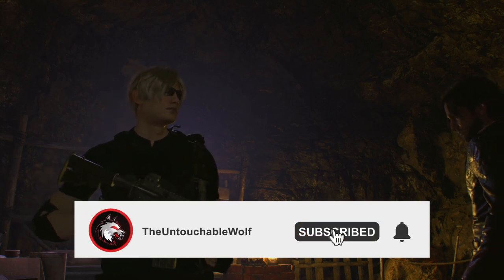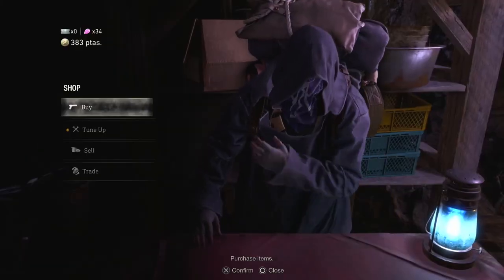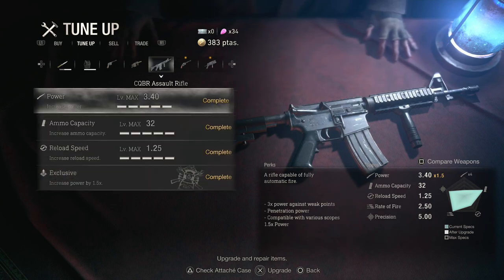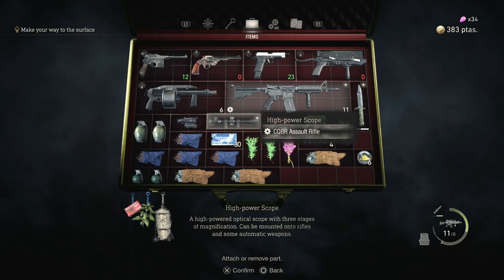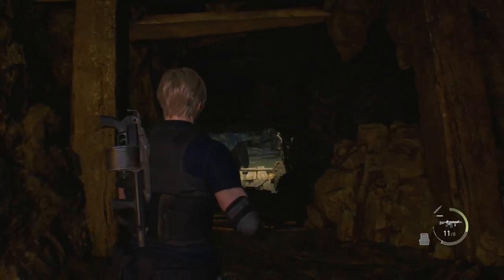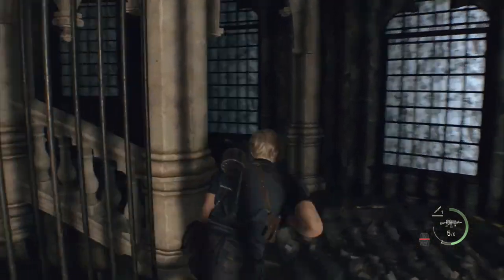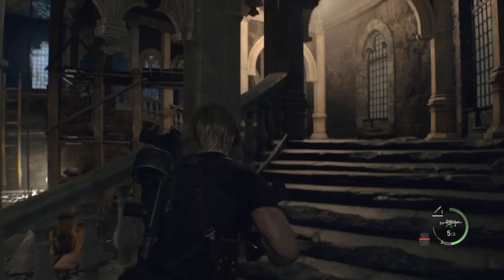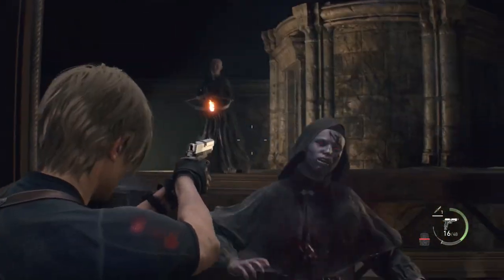Resident Evil 4 Remake How To Use CQBR Assault Rifle Ultimate Guide!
Resident Evil 4 Remake CQBR Assault Rifle! Resident Evil 4 Remake CQBR Assault Rifle Ultimate Guide!

Resident Evil 4 Remake How To CRAFT And UPGRADE! Resident Evil 4 Remake Crafting Ultimate Guide!

💎 Use my Creator Code Fiercewolfman in the Fortnite Item Shop! Code Fiercewolfman

Thank You For All Of Your Support, It Truly Means A lot! :)

TheUntouchableWolf